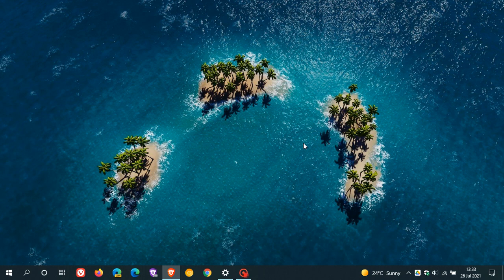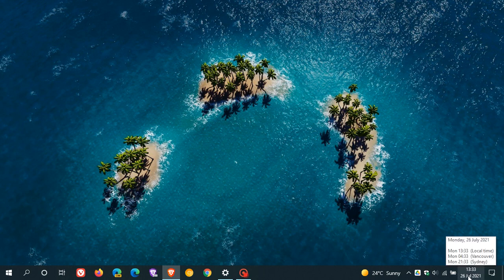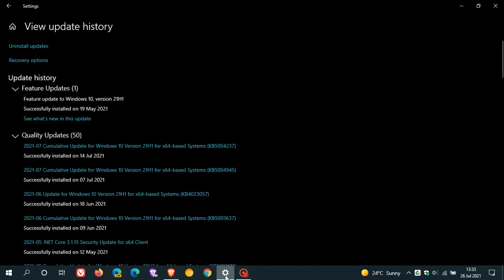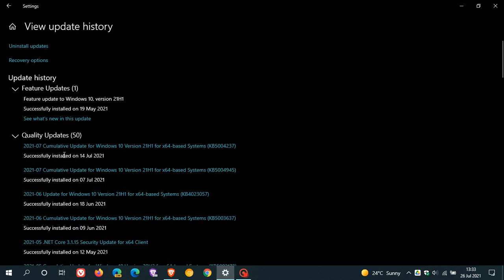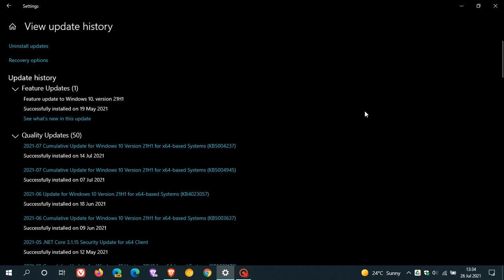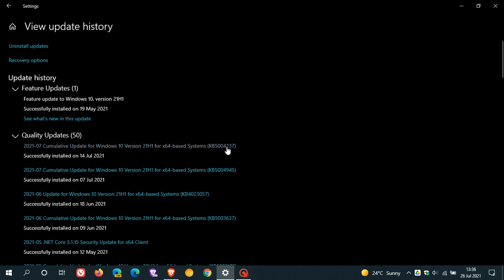Windows update KB5004237 is causing printer problems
Microsoft is working on a fix.